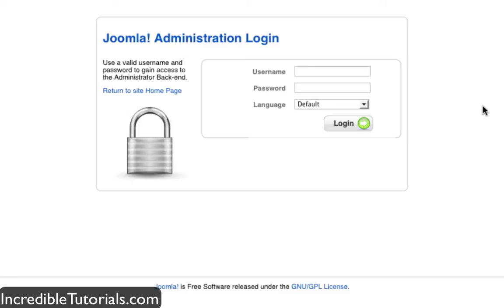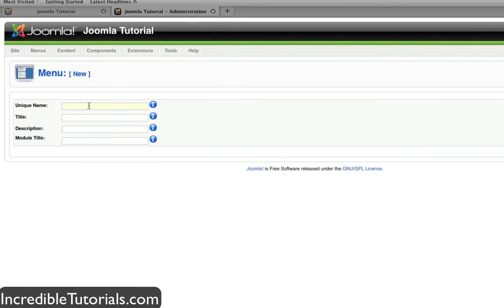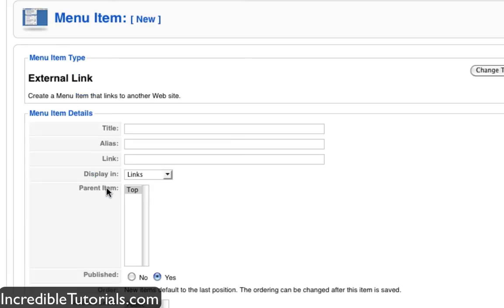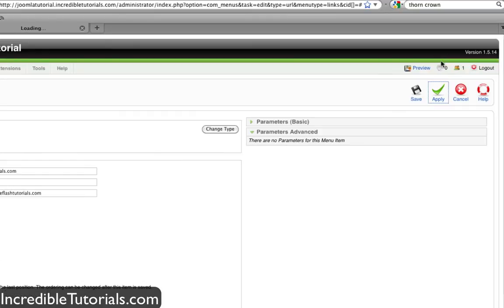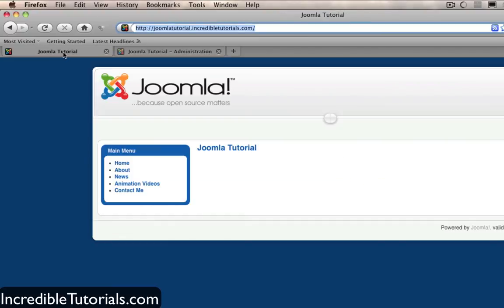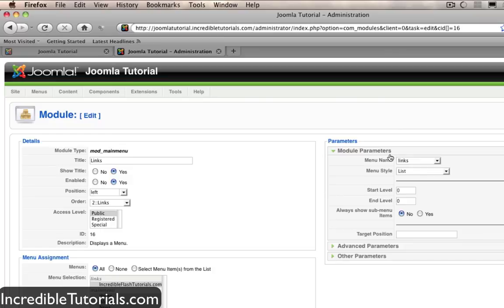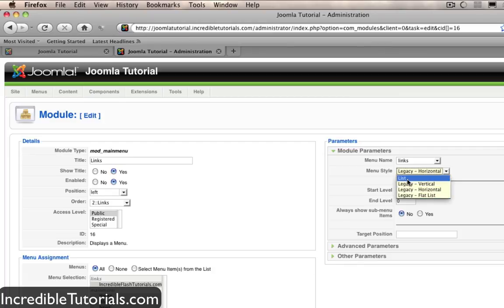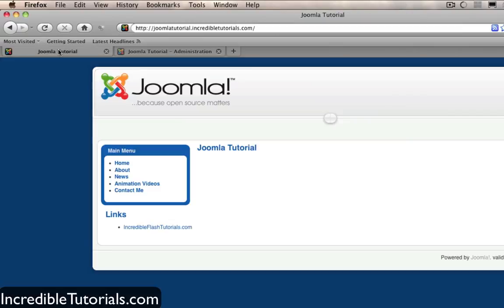Joomla Tutorial: How To Make a New Menu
In this simple tutorial I show you how to create a second menu for your Joomla website.